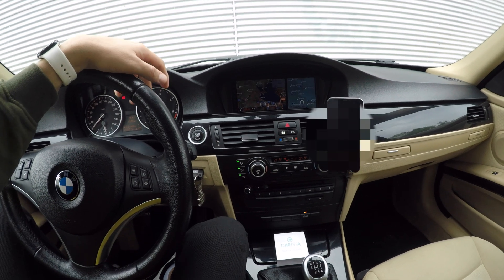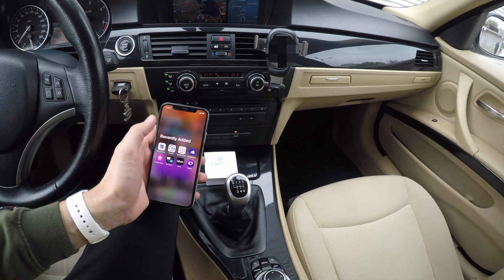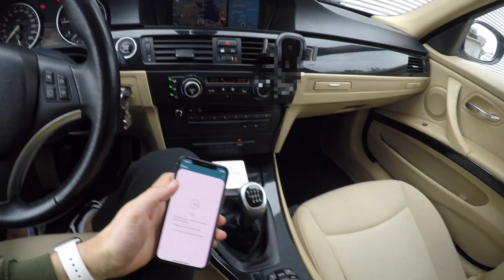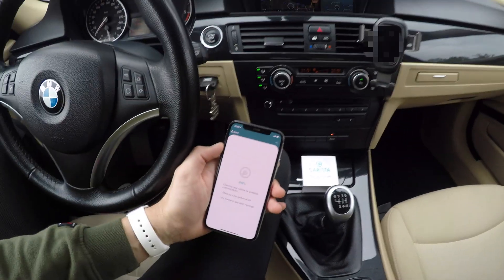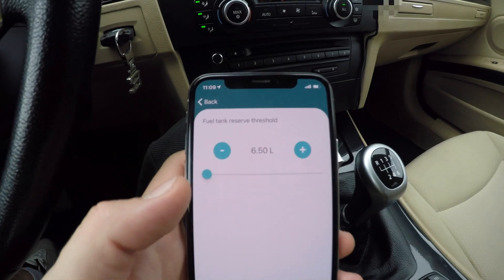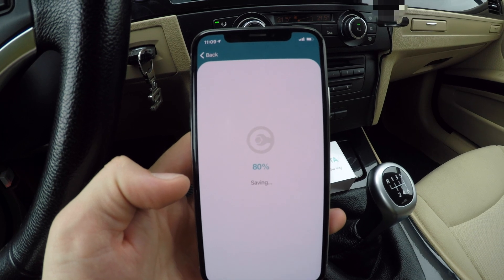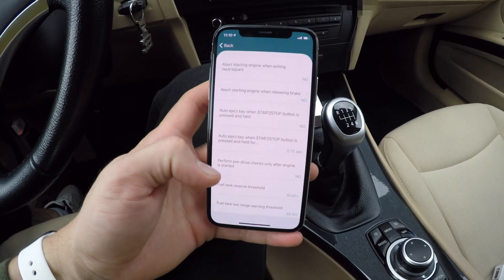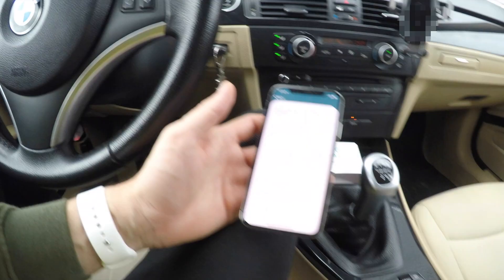how to modify fuel reserve warningn bmw e90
Well i was in a situation that I ve allmost run out of gas but not knowing how much gas I have left, but now I have found out how to increase the range warning so that I am notifyed much sooner.